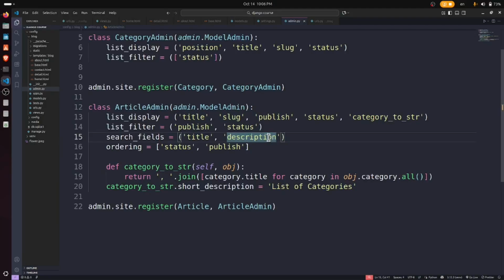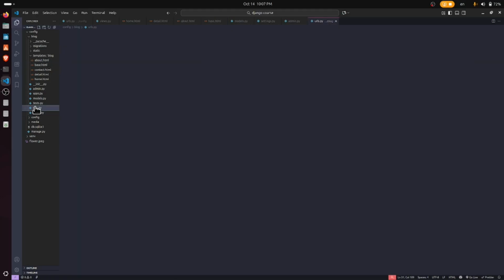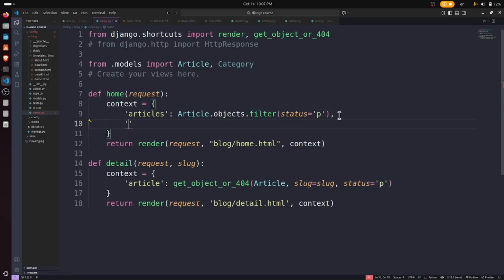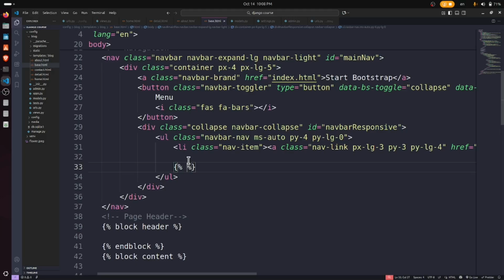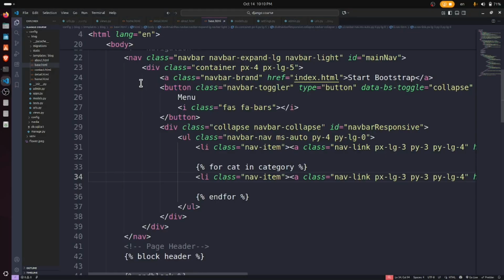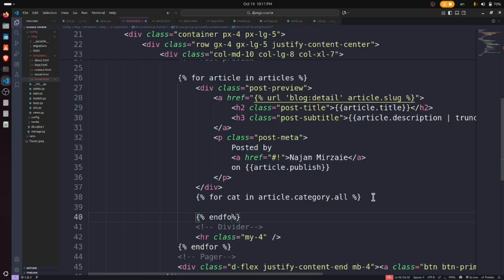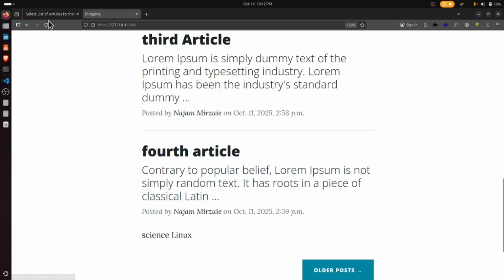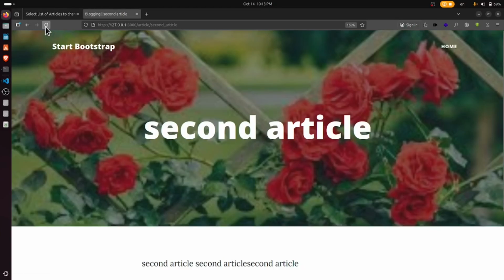Show Categories on Home & Detail Pages in Django | Dynamic Category List Tutorial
In this video, we’ll learn how to display categories dynamically on both the Home page and the Detail page in Django. You’ll see how to fetch category data from the database and show it in your templates, making your website more interactive and data-driven.

In This Video, You’ll Learn:

How to fetch category data from the database

Displaying category lists on the home and detail pages

Passing context data from views to templates

Linking categories to specific articles or posts

Making category navigation user-friendly and dynamic

By the end of this tutorial, you’ll have a fully working category section visible on both your home and detail pages!

📺 Full Django Course Playlist: (Add your playlist link here)